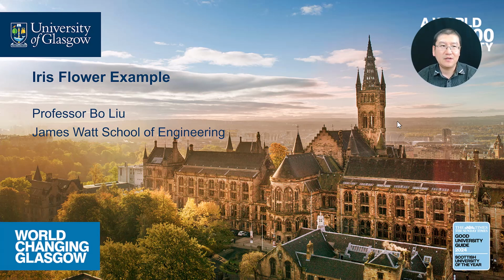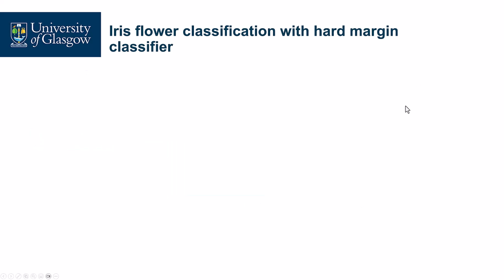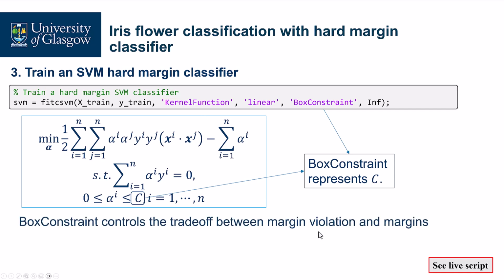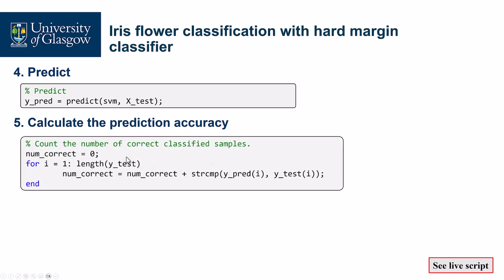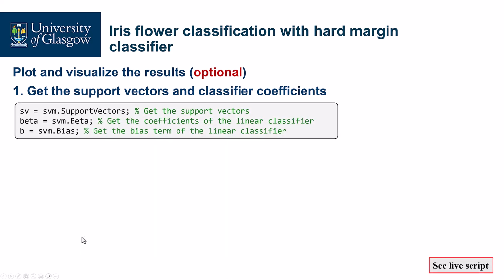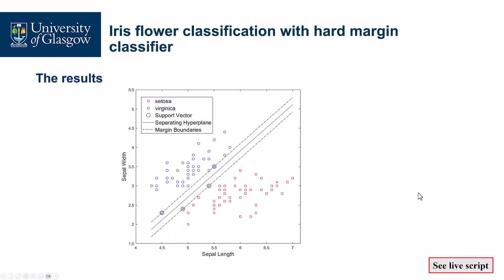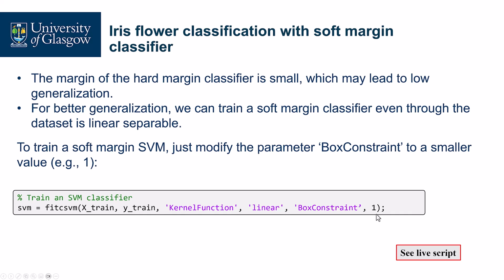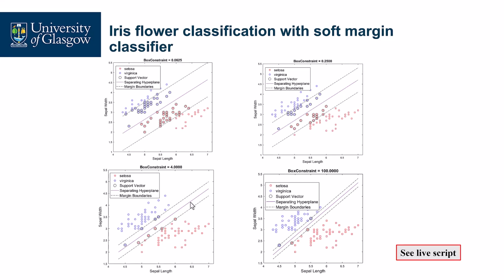Support Vector Machine Implementation: Iris Flower Example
This video is in the 10th week (3rd part, Machine Learning and its Applications). The topic is Support Vector Machine Implementation: Iris Flower Example.